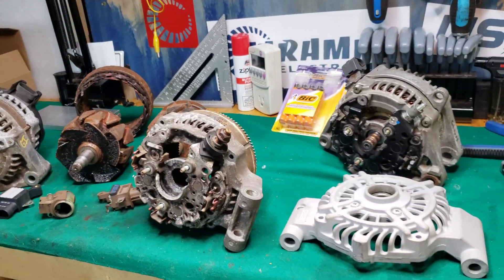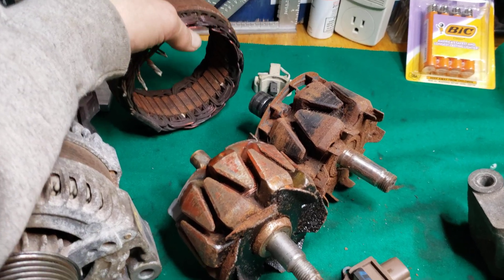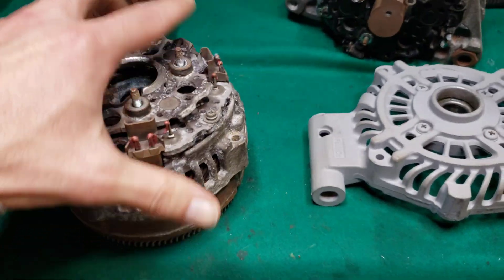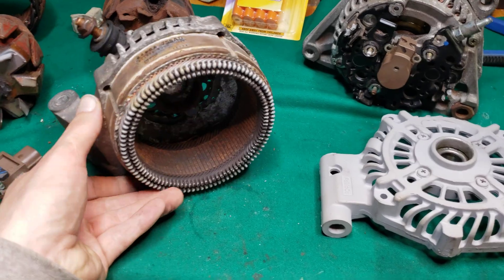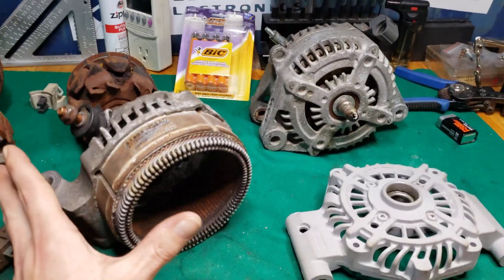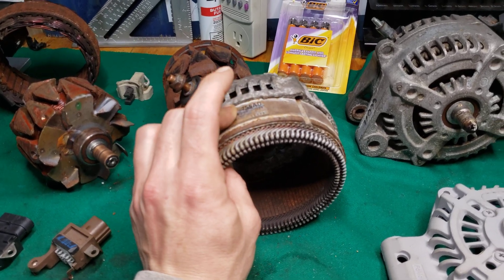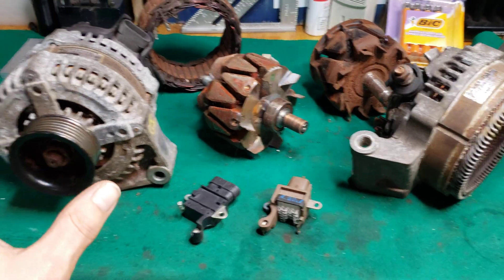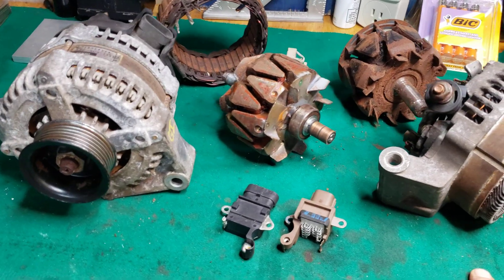DIY Alternator basics , the parts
DIY Alternator basics , the parts  how to , case , regulator , brushes , rotor , stator
Denso hairpin alternator modified